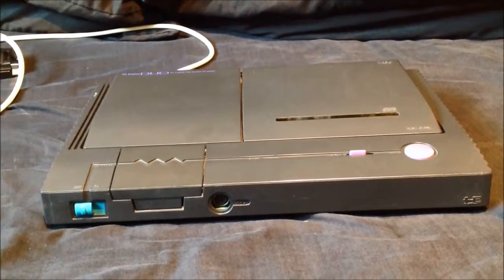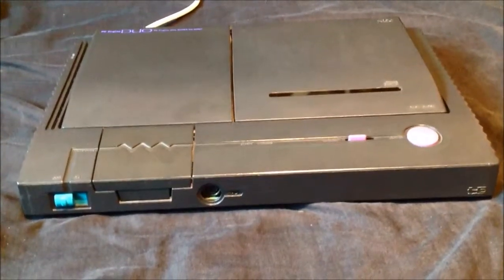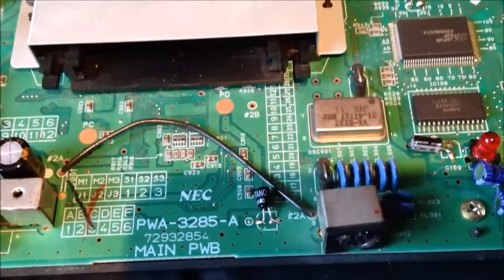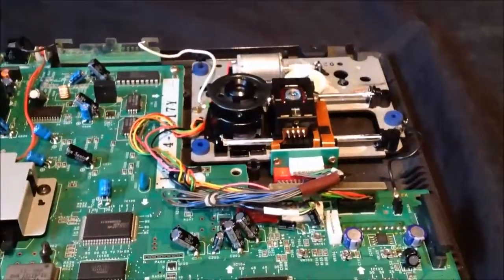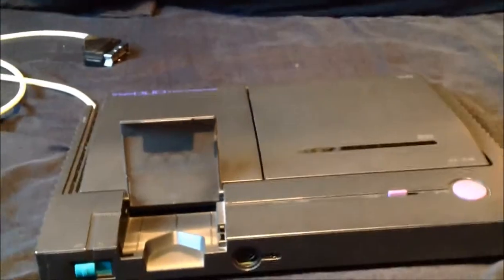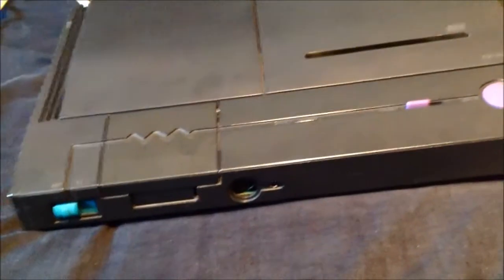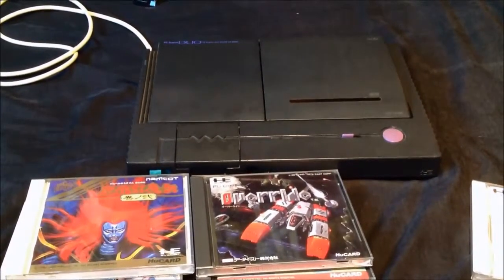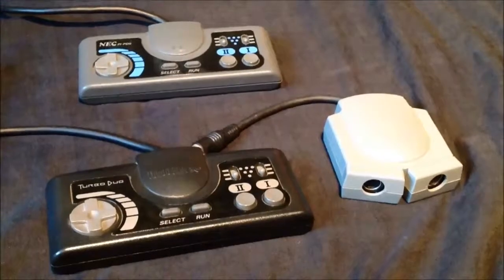Pc Engine Duo Review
Well guys this is my favorite Retro console and i plan on collecting as much stuff as i can for it so i hope you enjoy the video.

The TurboGrafx-16 Entertainment SuperSystem, originally known in Japan as the PC Engine (PCエンジン Pī Shī Enjin?), is a video game console joint-developed by Hudson Soft and NEC, released in Japan on October 30, 1987, and in the United States on August 19, 1989. It was the first console released in the 16-bit era, albeit still utilizing an 8-bit CPU. Originally intended to "beat" the Nintendo Entertainment System (NES), it ended up competing against the likes of the Sega Genesis/Mega Drive, Super Nintendo, and even the Neo Geo AES.
The TurboGrafx-16 has an 8-bit CPU and a dual 16-bit GPU; and is capable of displaying 482 colors simultaneously, out of 512. With dimensions of 14 cm×14 cm×3.8 cm (5.5 in×5.5 in×1.5 in), the NEC PC Engine once held the record for the world's smallest game console ever made.

Taken from

And if you guys fancy looking here is a Pc Engine Review i wrote for a website a few years ago.